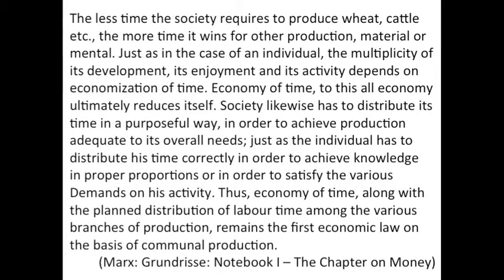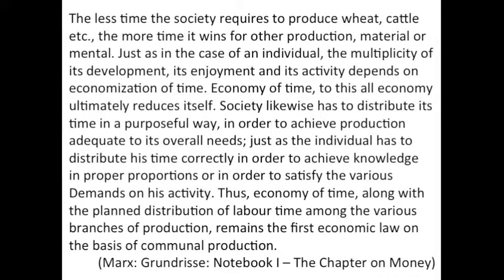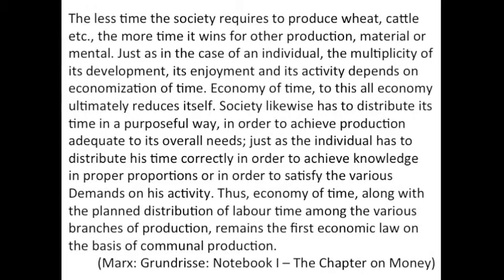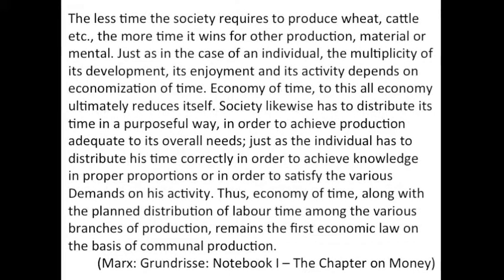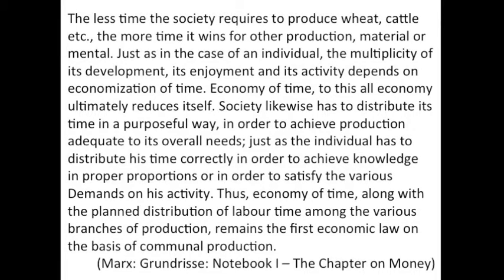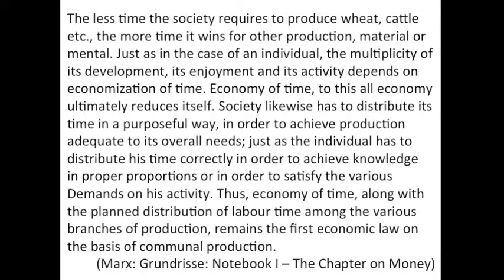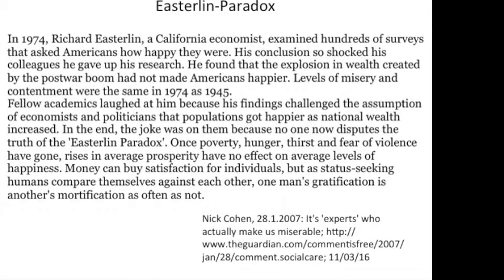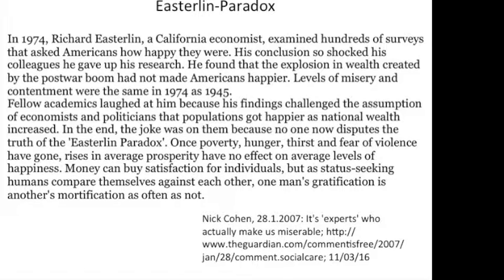MACRO MICRO SETTING THE FRAMEWORK 5 Changsha 3 2016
Introduction to Economics - "Economics for Dummies"
It provides a very basic outline on the topics that economics is dealing with, on the one hand looking at the "mainstream", and critically, though very briefly discussing some of the core issues

STUDENTS' CONTRIBUTIONS HAD BEEN CUT DUE TO TECHNICAL PROBLEMS